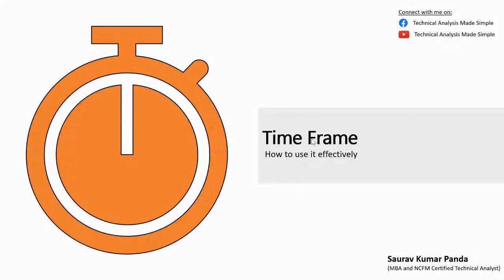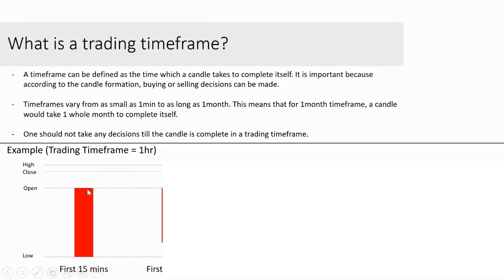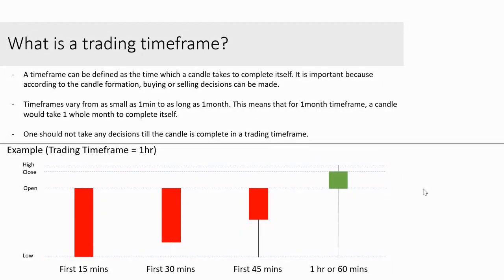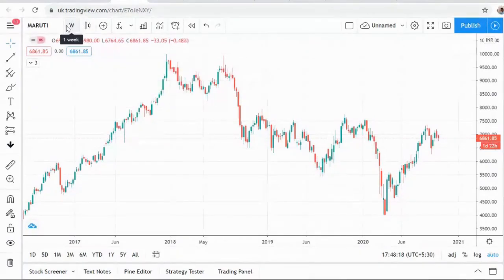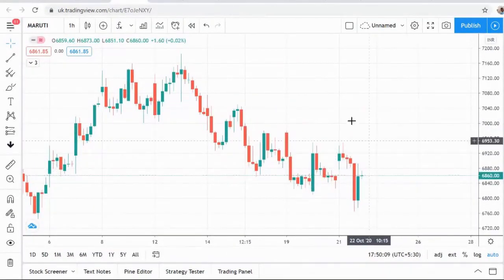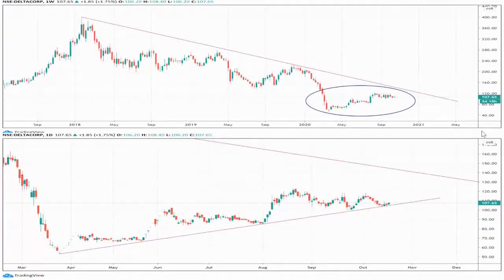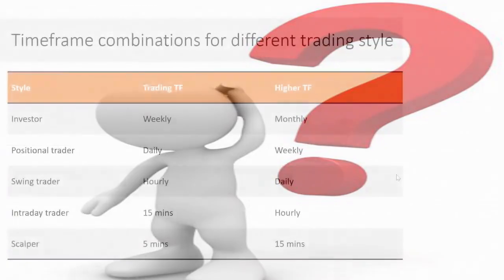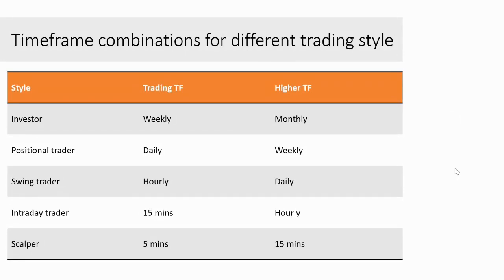What is Trading Time Frame? How to select a proper Time Frame? Time Frame combinations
The video explains about a trading timeframe. It also discusses the importance of using a higher timeframe and explains which timeframe combinations to use for different types of trading styles.